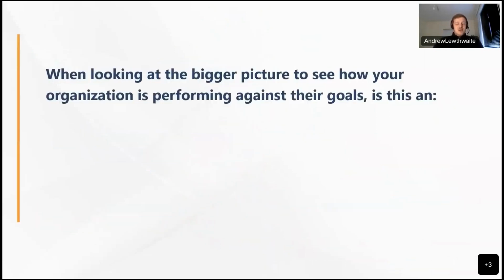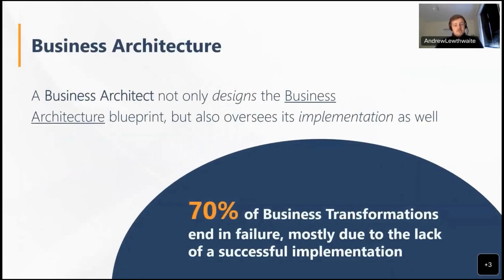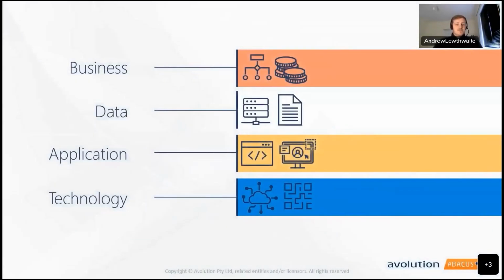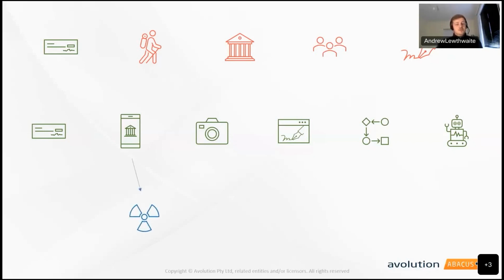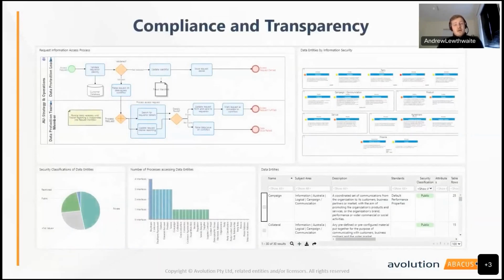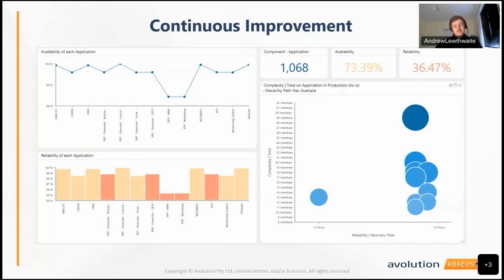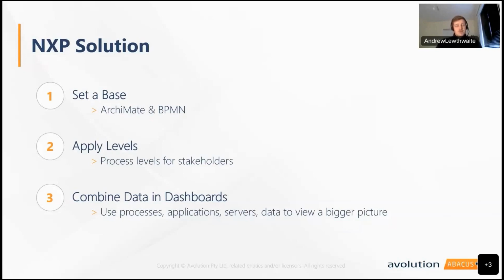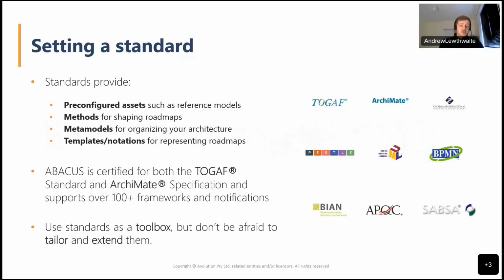Combining Business Architecture & Enterprise Architecture for Better Business Outcomes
(Presented with The Open Group)

When stepping back and looking at the bigger picture to get a sense of how your organization is performing against their goals, is this an Enterprise Architecture (EA) view or Business Architecture (BA) view? Or could it be both?

Traditionally, BA is known to be ‘what a business does’ while EA is more so ‘what a business knows’ however, when combined these two disciplines can create a powerful unity. Aligning your organizations technology strategy with its business mission, strategy, and processes.

During this webinar we focus on:

- EA isn't just about technology and BA isn't just about process
- How does BA fit into EA and the benefits of both
- How TOGAF and other frameworks support EA
- Analytics that can drive value and outcomes across the organization